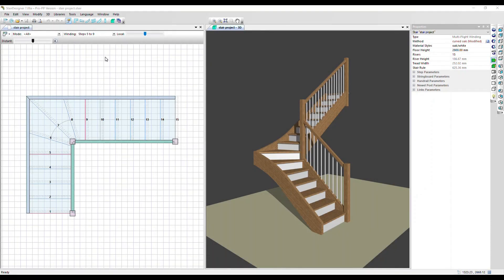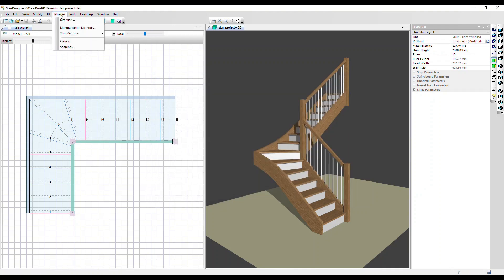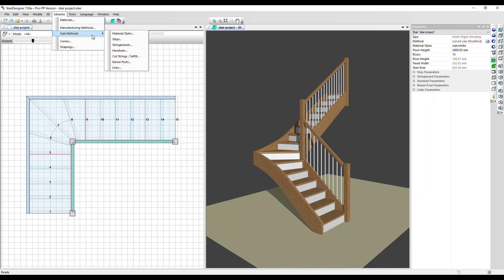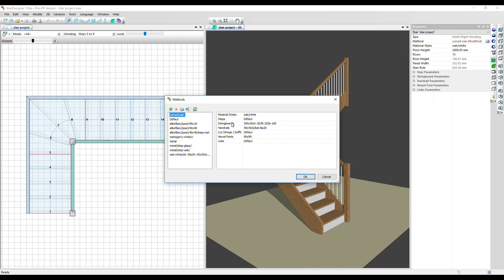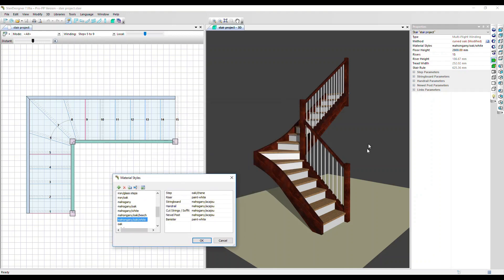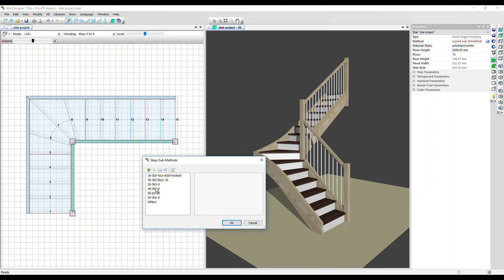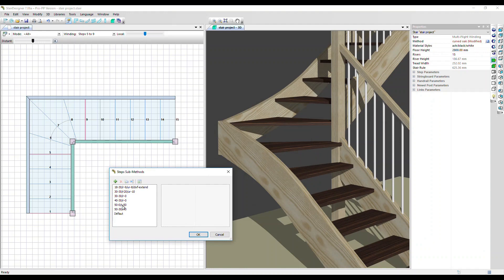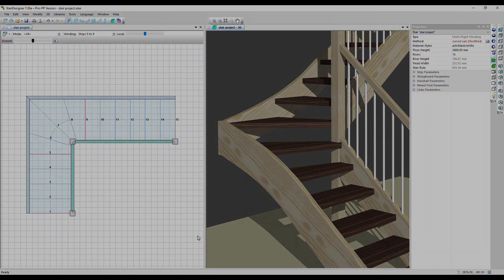Libraries and Manufacturing Methods Overview in StairDesigner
Add your design and construction preferences to StairDesigner’s Quick Design libraries. These can then be applied with the click of a button making the design to manufacturing process very fast and accurate.